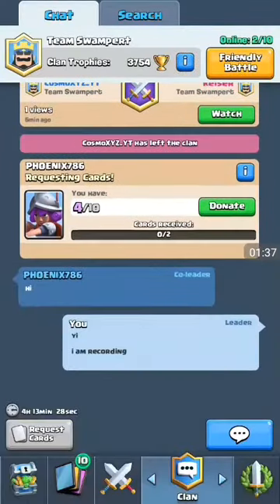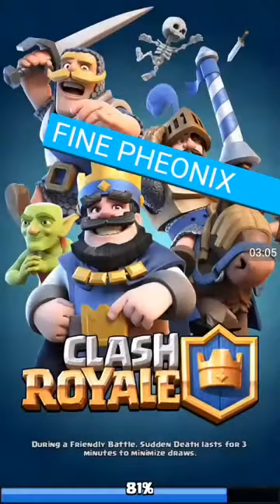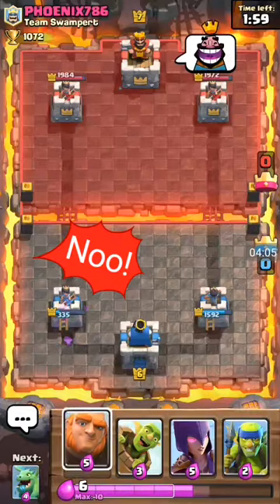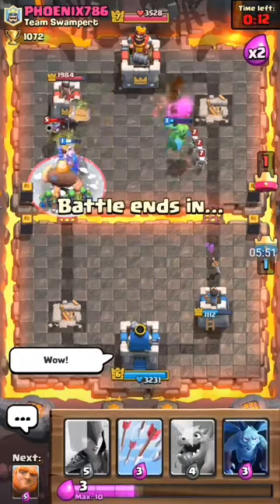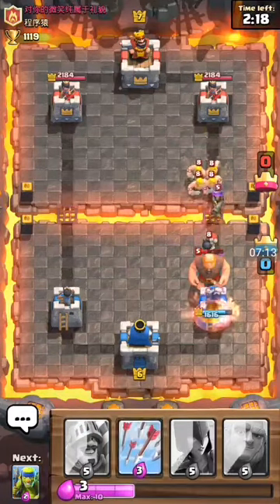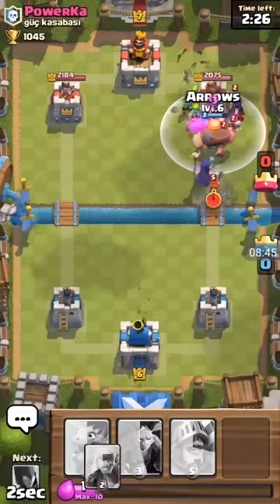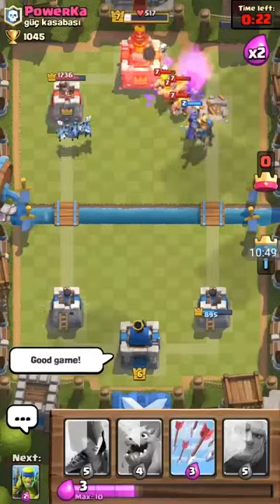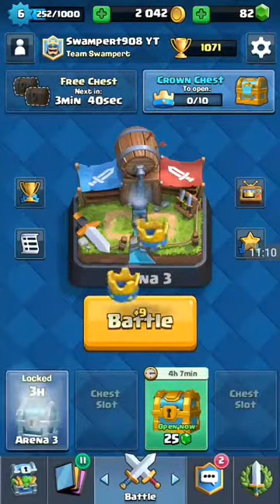Clash Royale ep #8 Giant Chest Opening